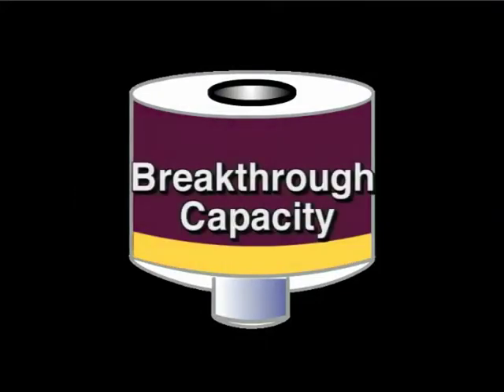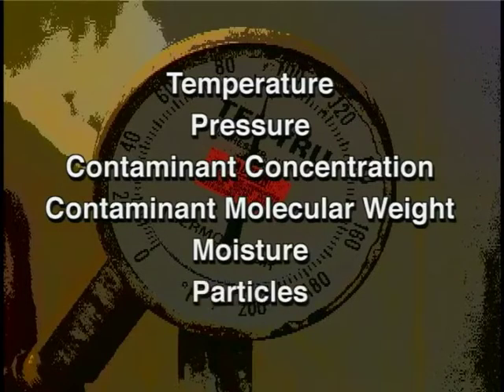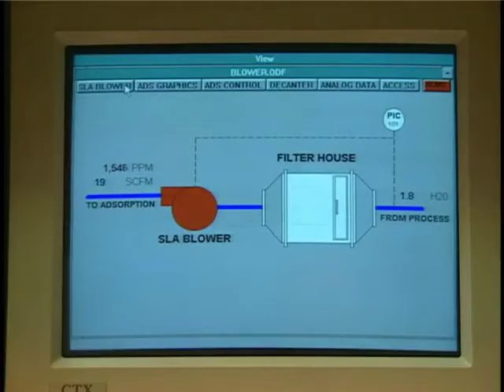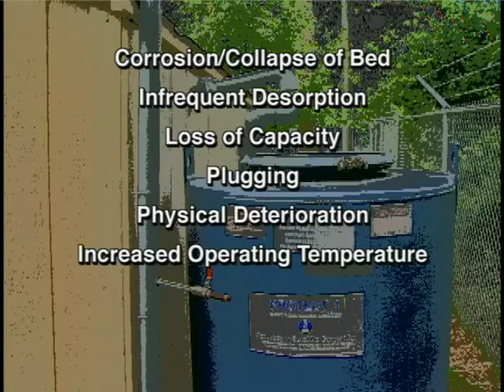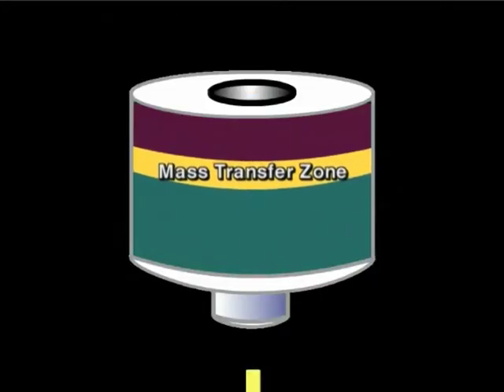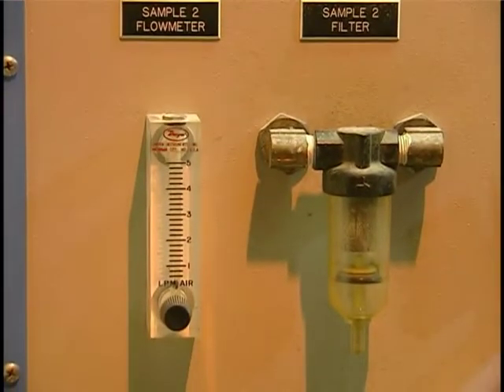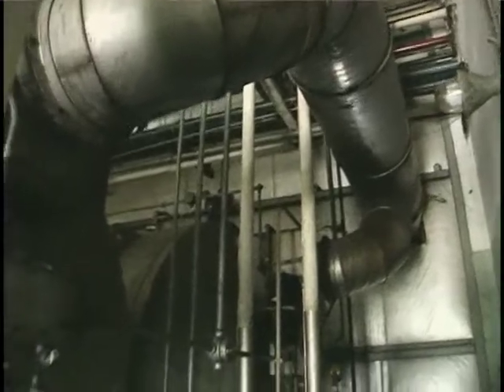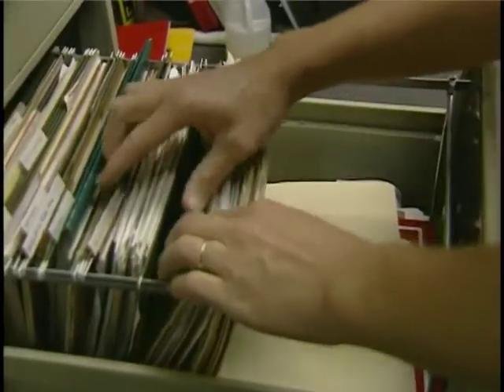Air Pollution Control by Adsorption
Equipment and inspection techniques for adsorption used for air pollution control.